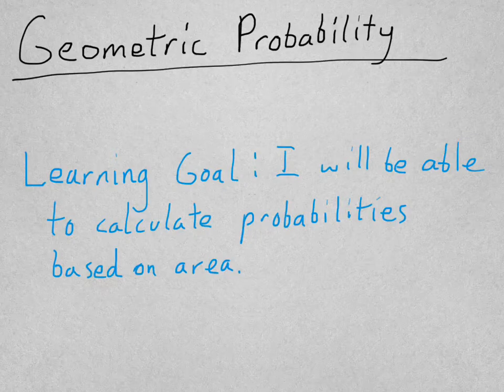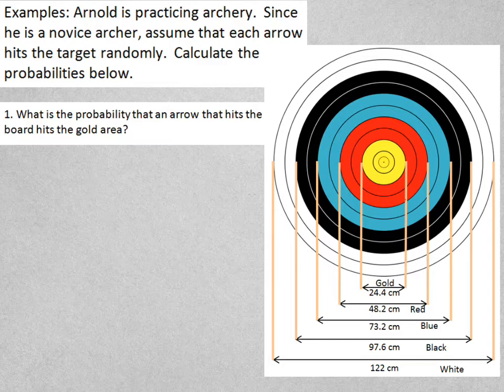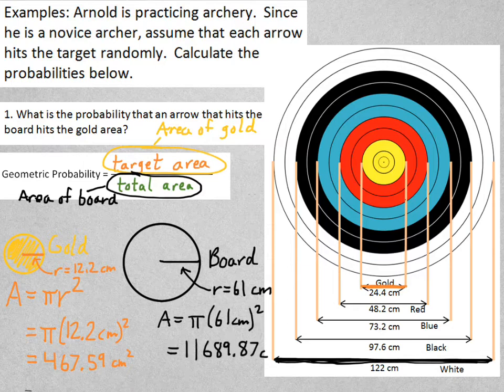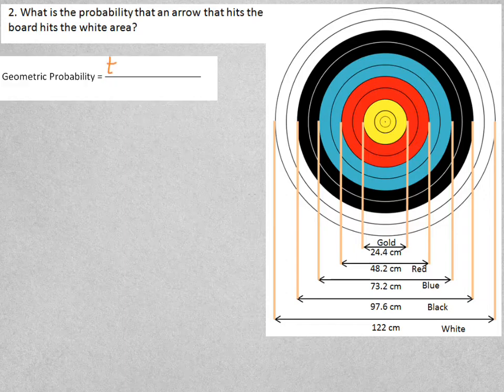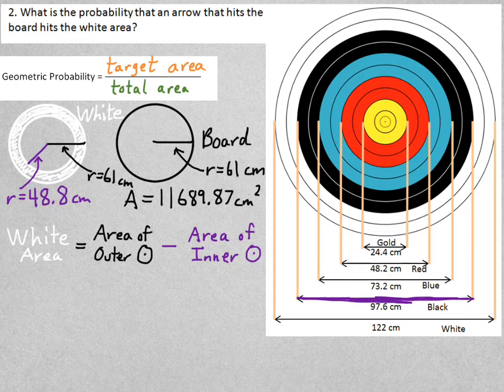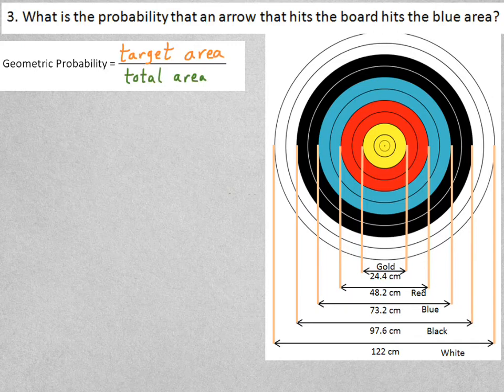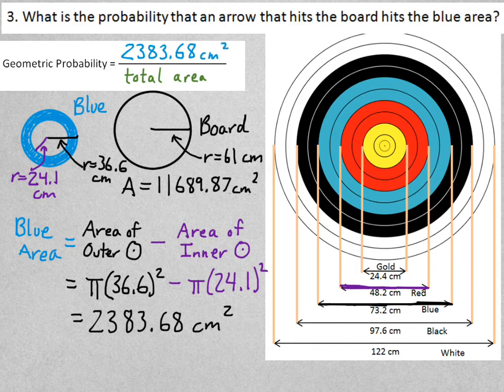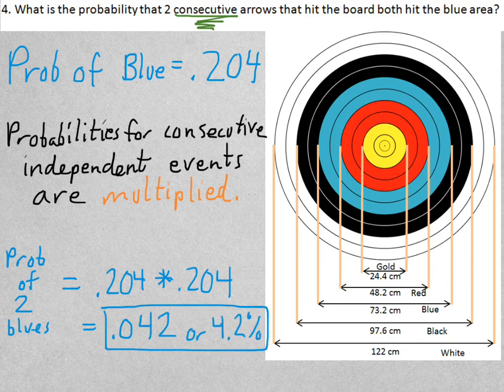Geometry Video 11-7 Geometric Probability